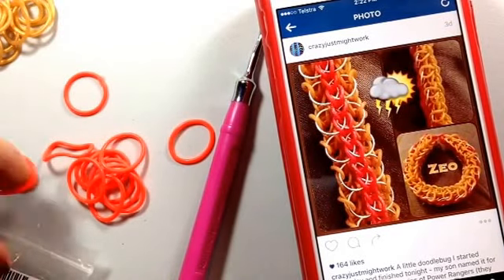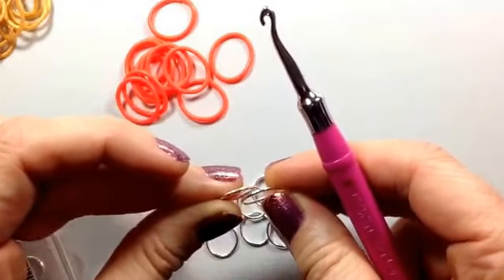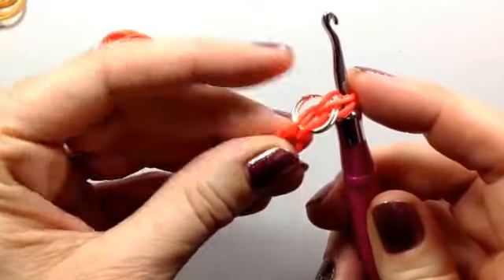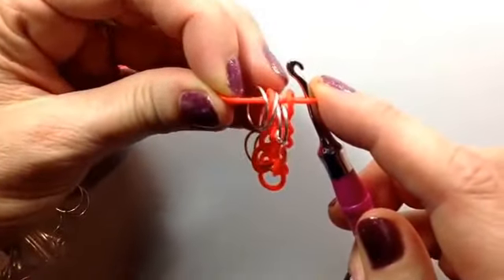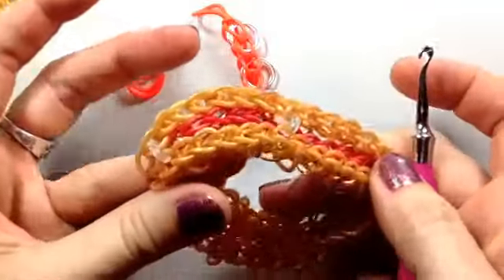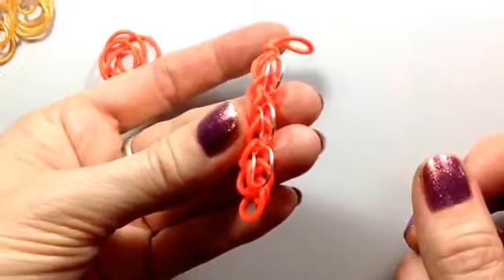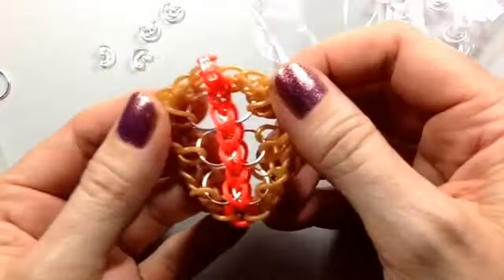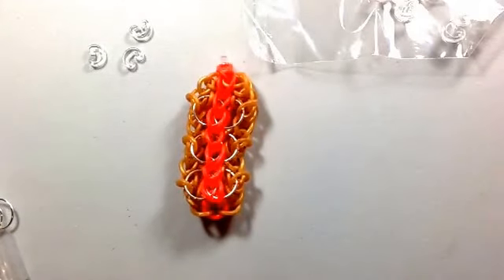Zeo bracelet tutorial (hook only) rainbow loom bands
Sorry about the movement, my ipad was still but the focus kept shifting